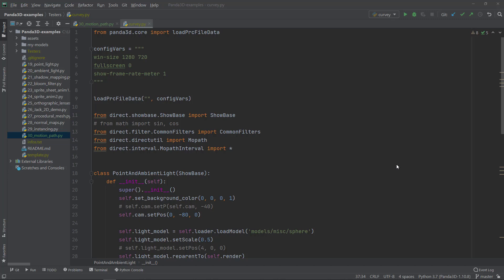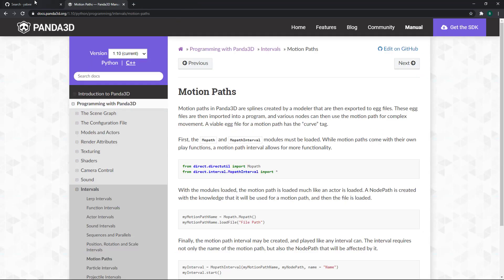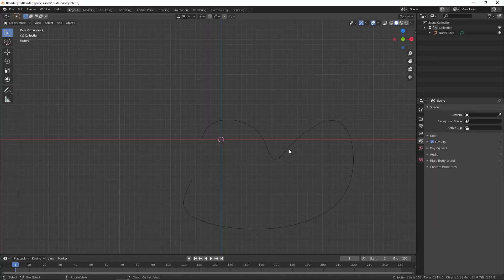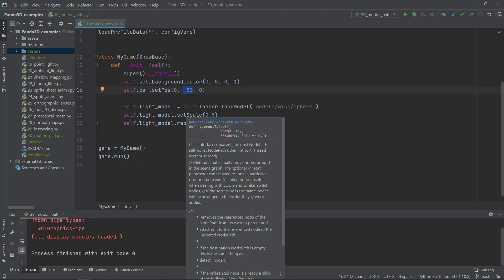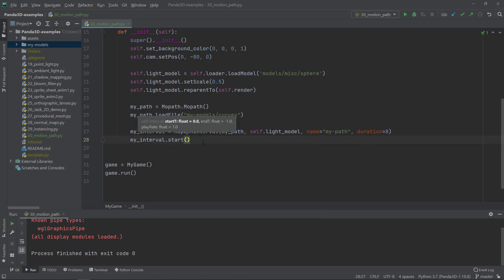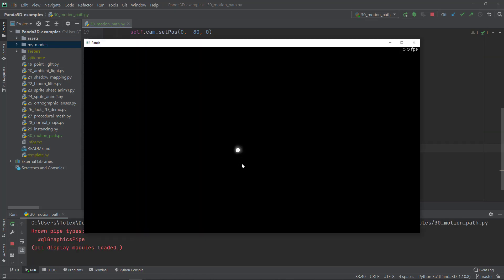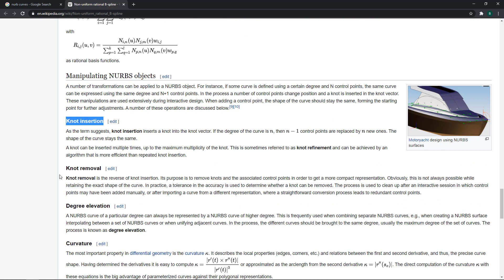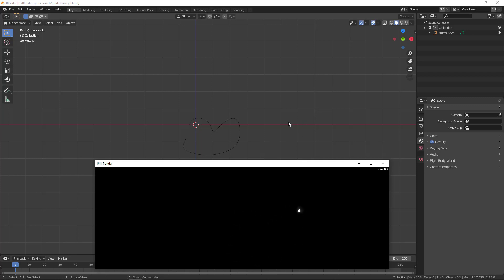Panda3D tutorial #30 - motion paths